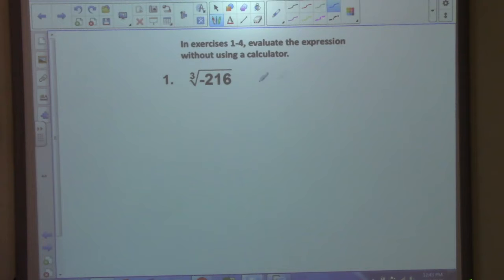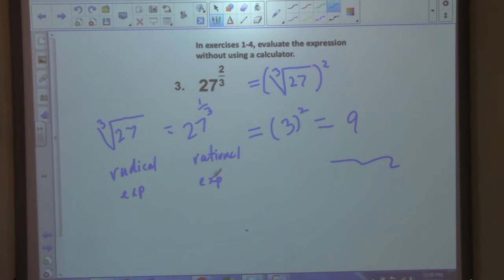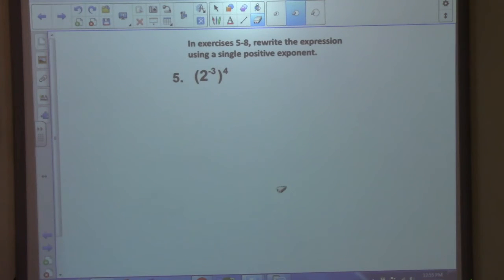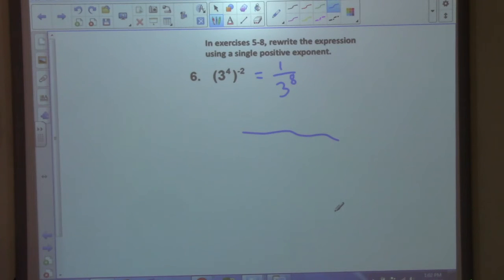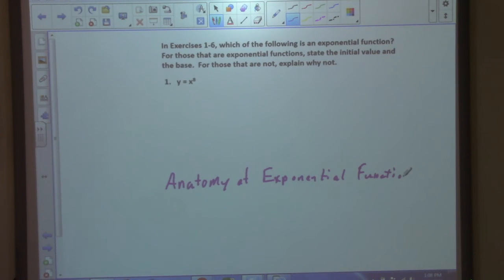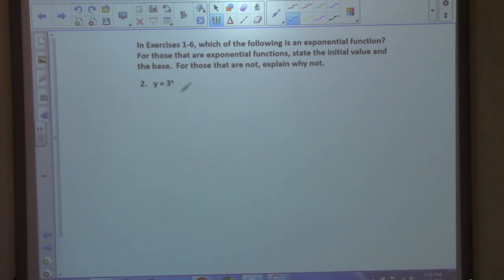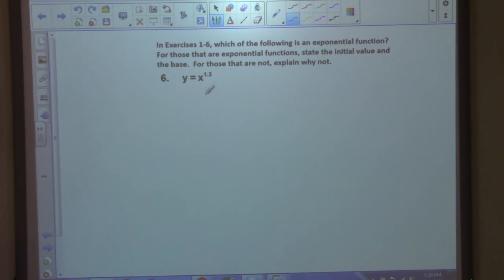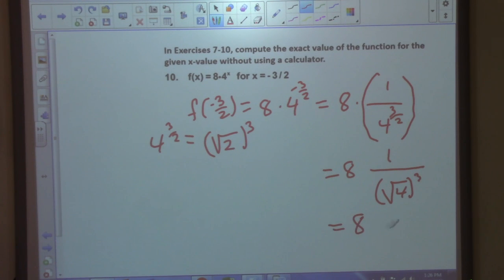Precalculus Class 11/04/20 Rules of Exponents, evaluate using exponential functions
In class we evaluated exponential functions without a calculator and with a calculator.  Then we went over basic exponential functions.